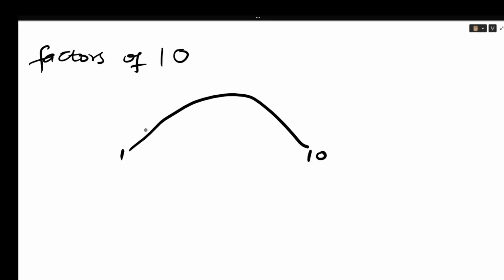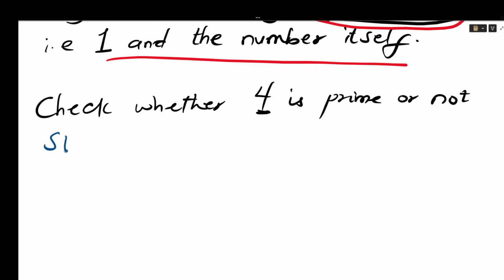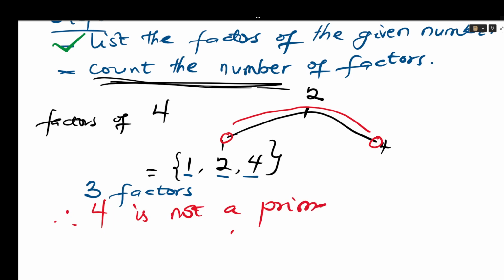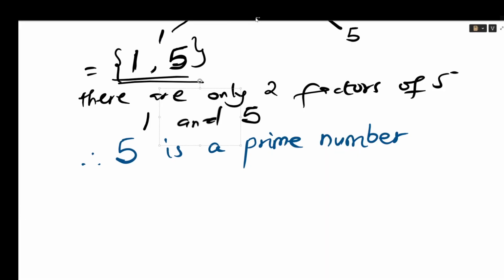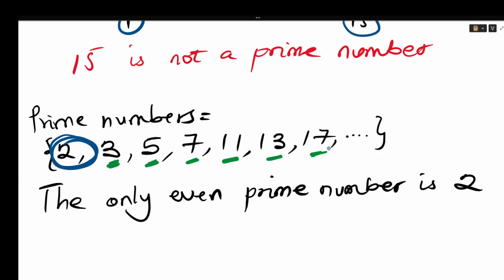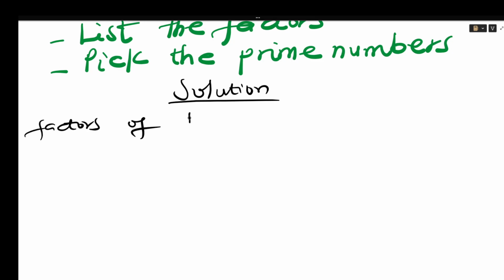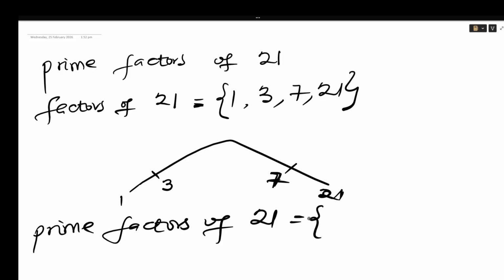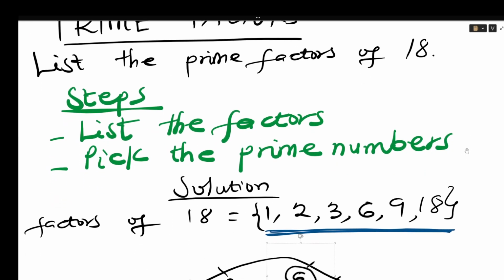WAEC Core Maths – Real Number System | Prime Numbers & Prime Factors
In this lesson, we continue our WAEC Core Mathematics – Real Number System series by exploring prime numbers and prime factors.

You will learn:

• What a prime number is
• How to identify prime numbers quickly
• How to find the prime factors of a number
• Exam tips for WAEC Core Maths

By the end of this lesson, you will be confident in identifying prime numbers and breaking numbers down into their prime factors — a skill essential for HCF, LCM, and other Core Maths topics.